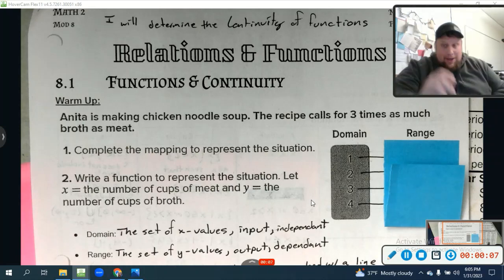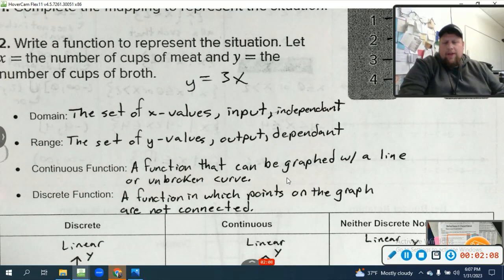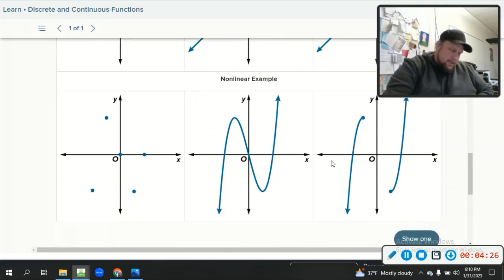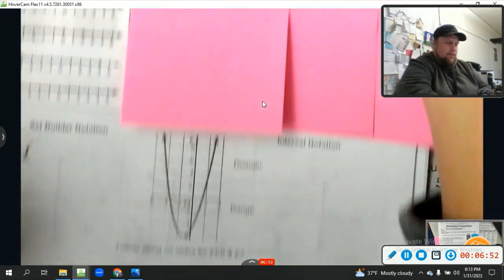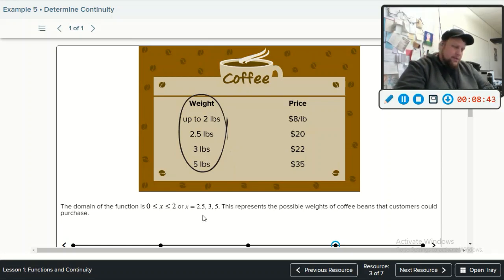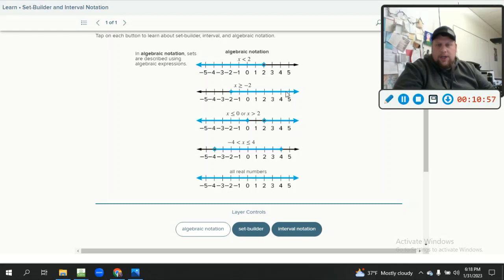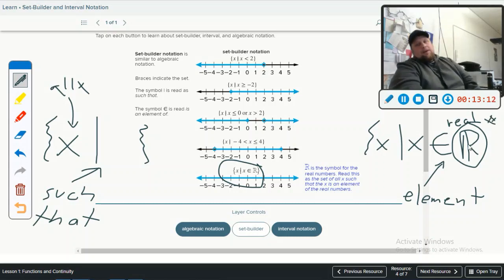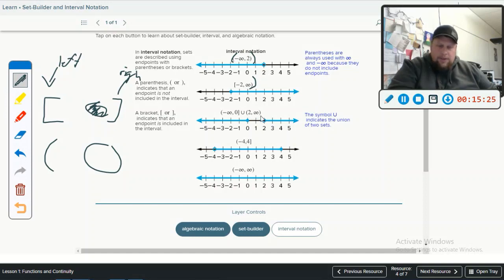Math 2: 8.1 Functions & Continuity Pt. 1